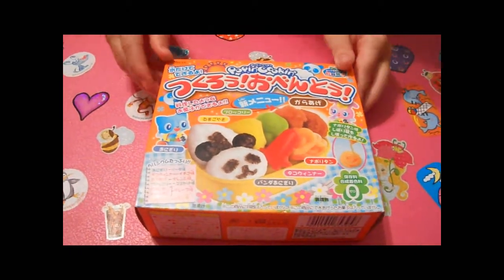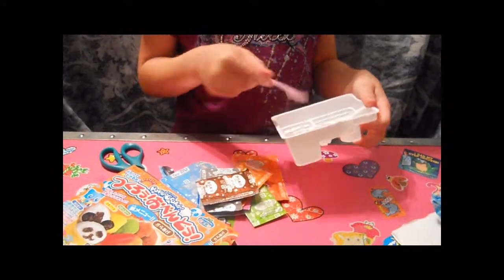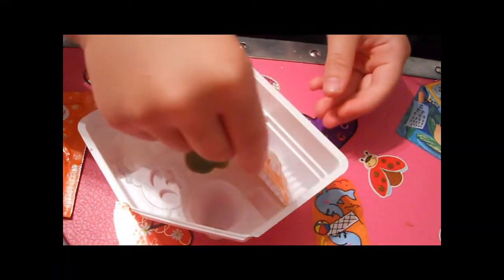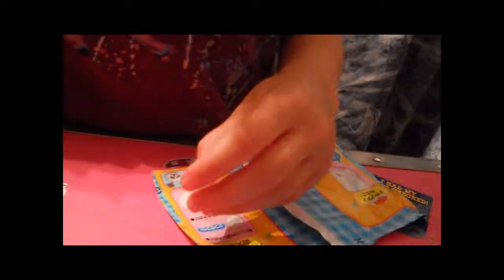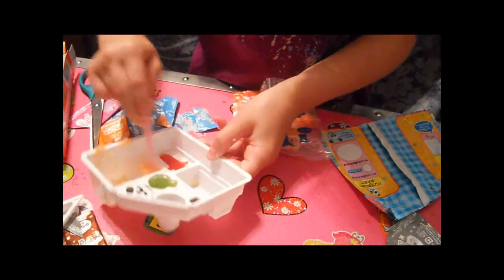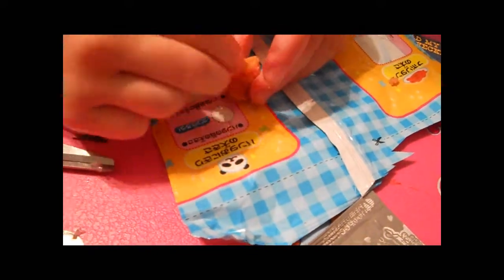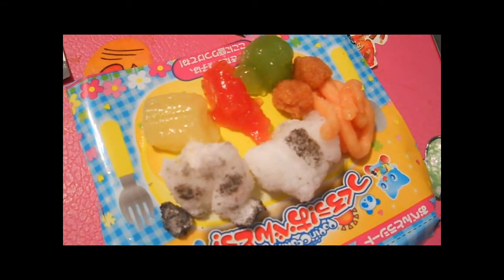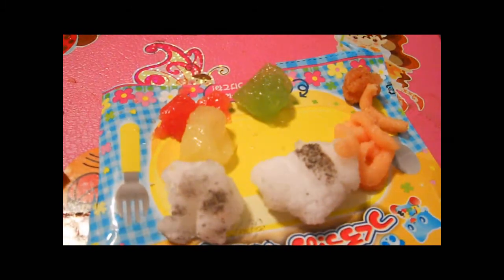Kracie Popin' Cookin' BENTO diy candy kit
first time using Kracie Popin' Cookin Bento kit